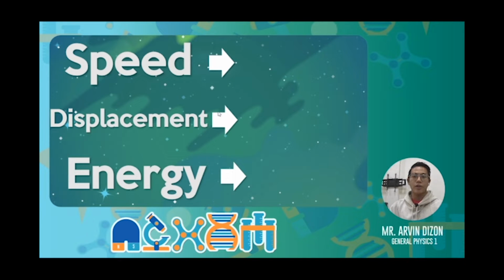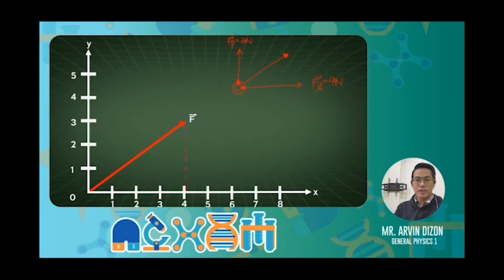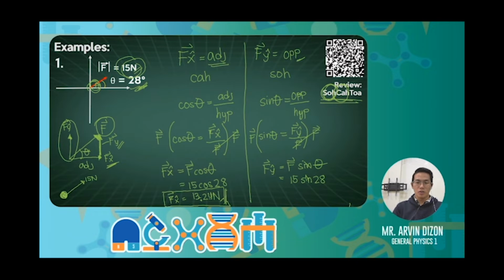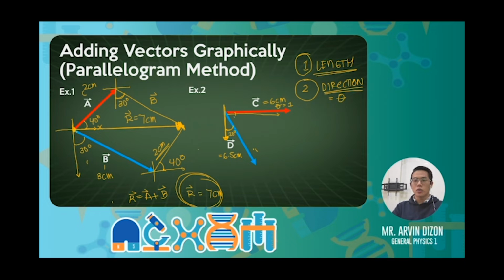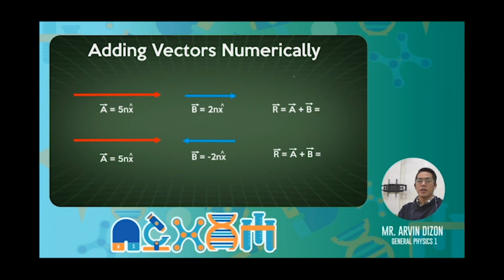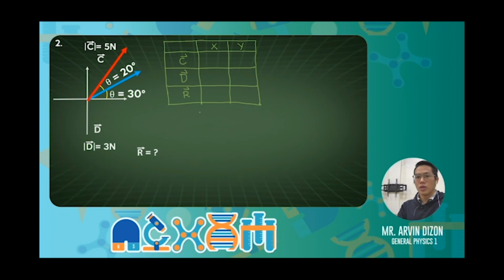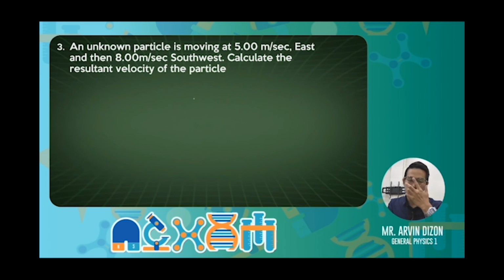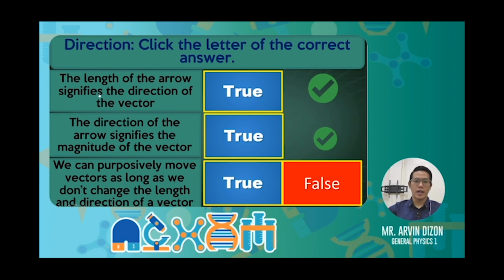Lesson 3 - Vector Addition (Graphical and Analytical Method)